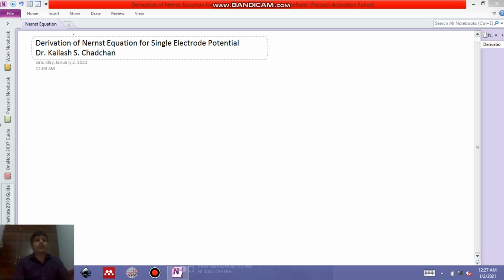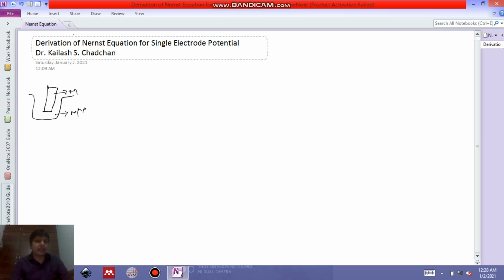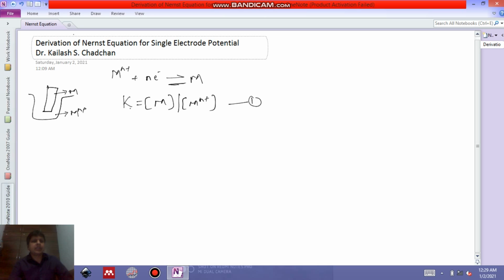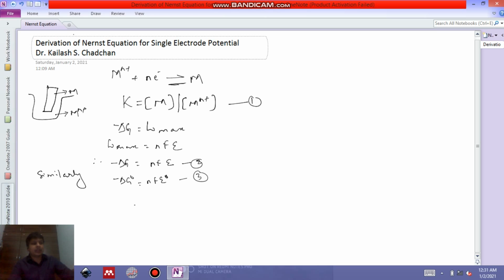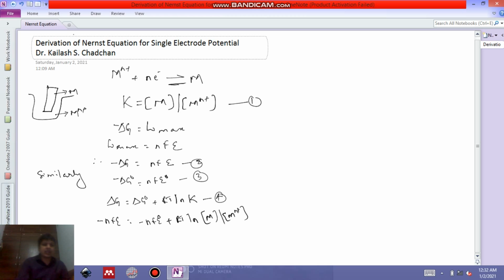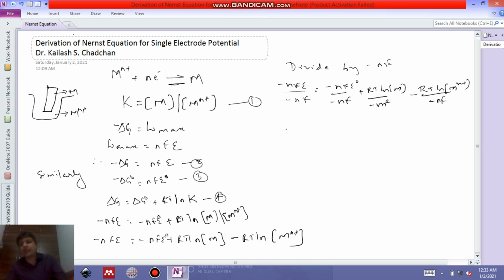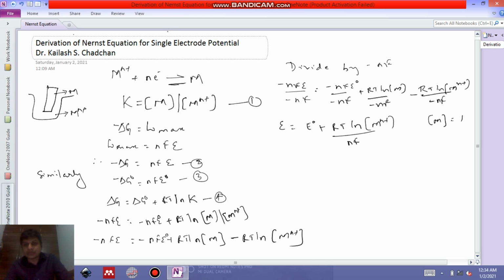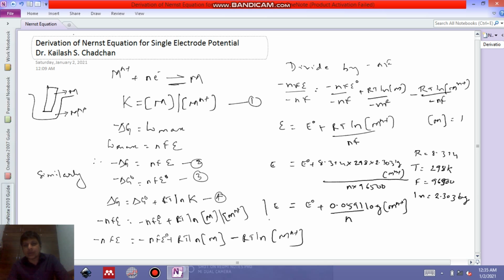Electrochemistry_Nernst Equation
Nernst Equation gives the relation between the Electrode potential value of the electrode and the concentration of metal ions surrounding it. In this video I have made an attempt to derive this Nernst equation for a single electrode potential.